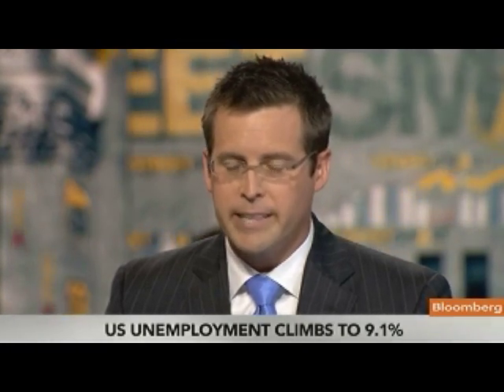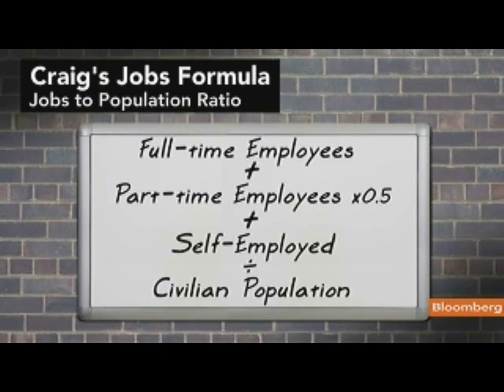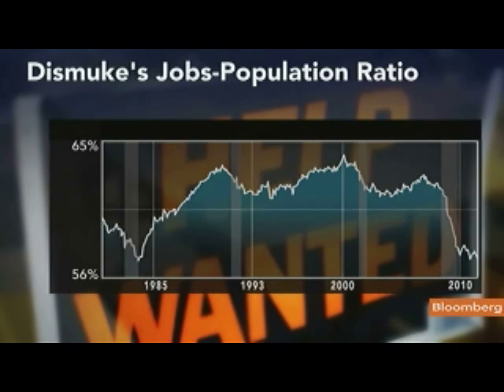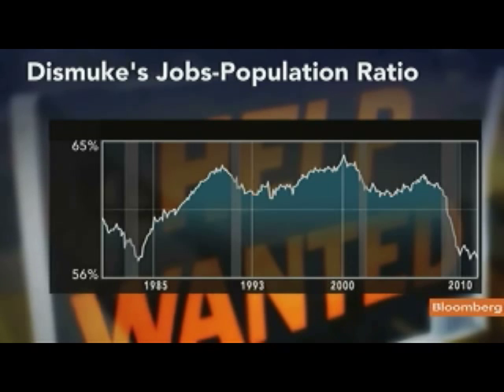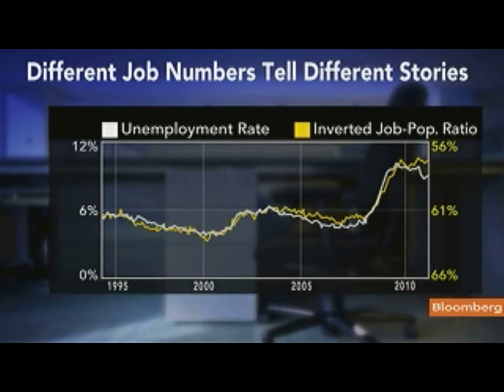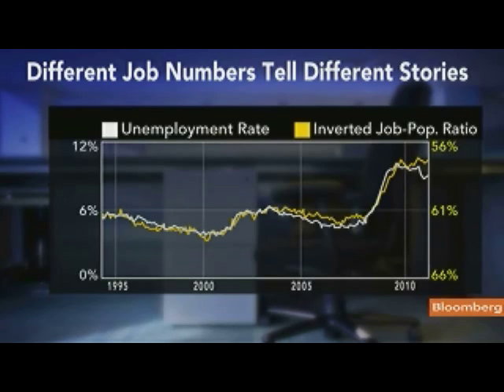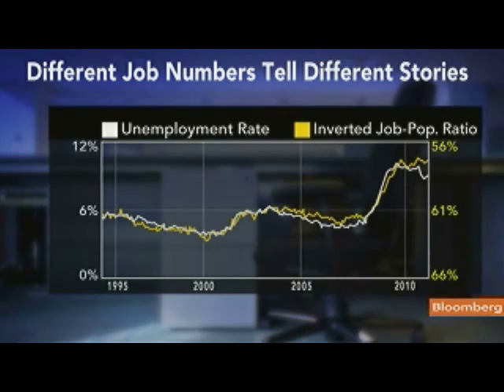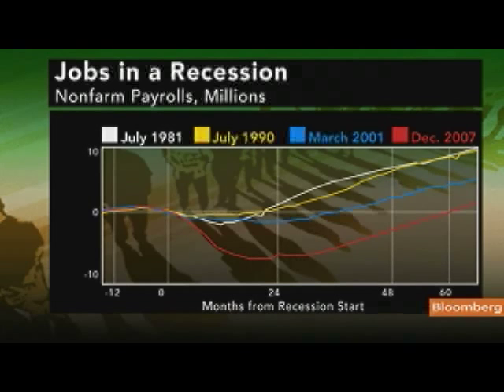Dismuke Says `Real' Jobless Rate Higher Than Reported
June 3 (Bloomberg) -- Craig Dismuke, chief economic strategist at Vining Sparks IBG, talks about the U.S. economy and job market.
     He speaks with Carol Massar on Bloomberg Television's "Street Smart." (Source: Bloomberg)